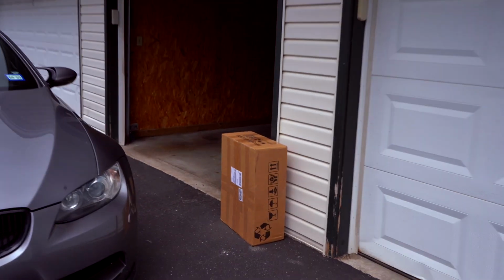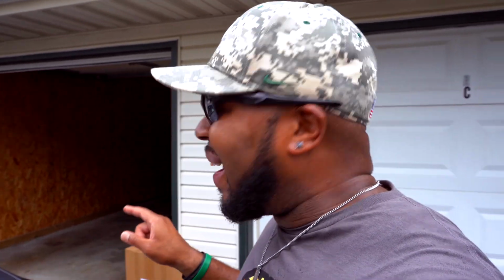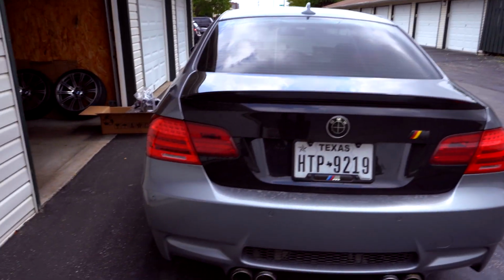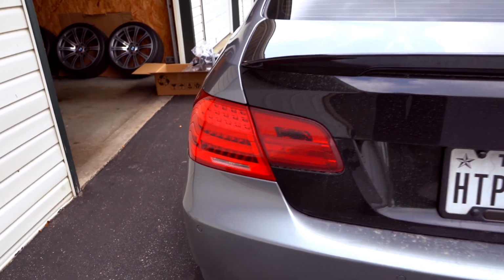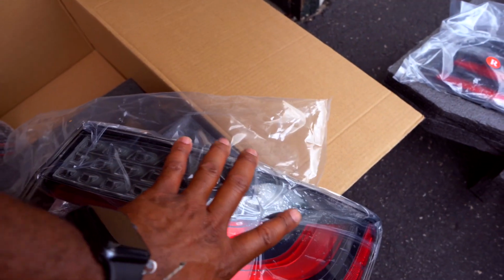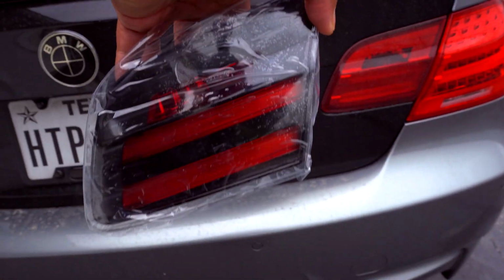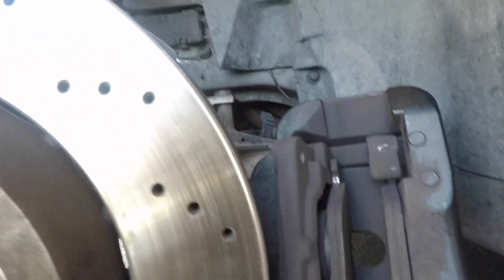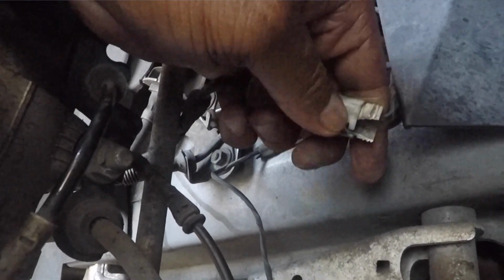BMW brake wear sensors actually do this?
I didn’t know that the brake wear sensor could do this!

Current Mods - E92 M3:
• Carbon Fiber Start/Stop Button Ring for BMW E92 M3
• Red M Button
• Red Start/Stop Button
• AutoTecknic E-Chassis DCT Dry Carbon Shift Paddles:
• BMW Floating Center Caps
• Bayoptiks Blackline LCI Taillights:
• Macht Schnell Stage 2 Intake:
• Macht Schnell Underdrive Pulleys:
• Armytrix Valvetronic Exhaust:
• Morimoto 6500K D2S Bulbs
• Lux H8 V6 Adjustable Angel Eye Bulbs
• Veepeak OBD Check BLE OBD2 Bluetooth Scanner
• DINAN Engine and DCT Tune
• Akebono Ceramic Brake Pads: EUR918 (Front)
• BMW OE Brake Wear Sensor (Front Left)
• BMW OE Brake Wear Sensor (Front Right)
• Akebono Ceramic Brake Pads: EUR919 (Rear)
• BMW OE Brake Wear Sensor (Rear)

 F10 535i M-Sport:
• Red Start Stop Button for BMW F10 5 Series
• Smoked Front Bumper Side Markers for F10 5 Series
• iDrive Multimedia Knob for BMW F10 535i
• BMW M Stickers
• BMW ///M Logo Valve Stem Covers
• LED Reverse Light Bulbs

Camera Bag for Vlogging, Photography, and Filmmaking:
• Main Camera Sony a7 III
• Backup Camera Sony a6000
• Sony FE 50mm Lens
• Sony FE 28 – 70mm Lens
• Sony E 16 – 55mm Lens
• Sony E 55 – 210mm Lens
• GoPro Hero 8 Black
• GoPro Hero 8 Media Mod
• GoPro Hero 8 Light Mod
• GoPro Hero 5 Black
• GoPro Hero Session (Waterproof)
• Zhiyun Smooth Q Gimbal
• Manfrotto Element MII Monopod
• JOBY Gorilla Pod

• If you are a content creator, go and check out the website Tube Buddy. This is a great site for assistance with creating video titles, hashtags, thumbnails, titles, and more. When you upgrade to a paid subscription you will have access to productivity features like SEO analytics and channel statistics.

***CLICK HERE TO FOLLOW ON SOCIAL MEDIA***